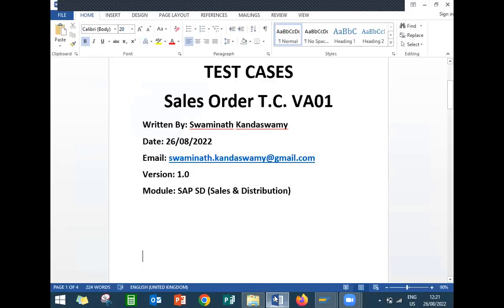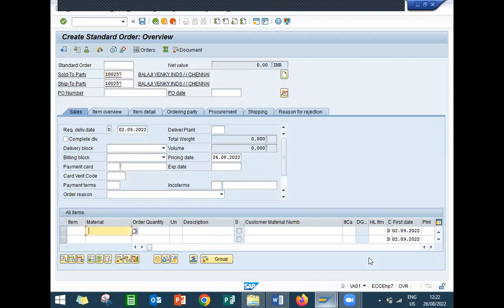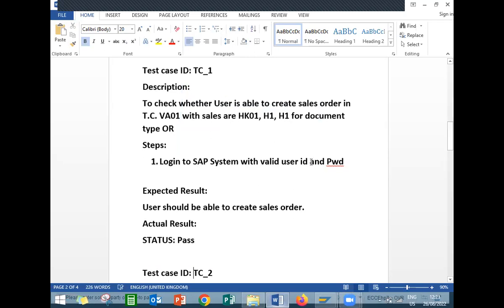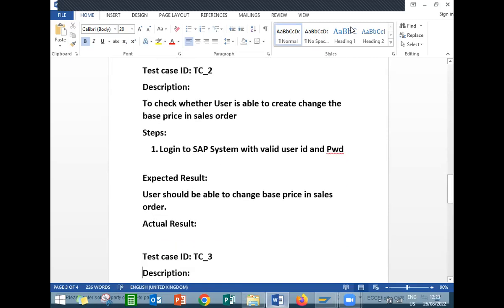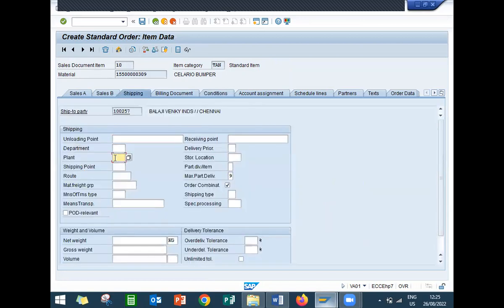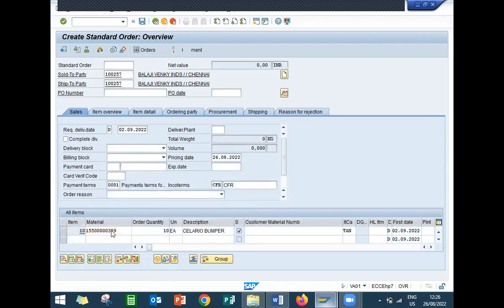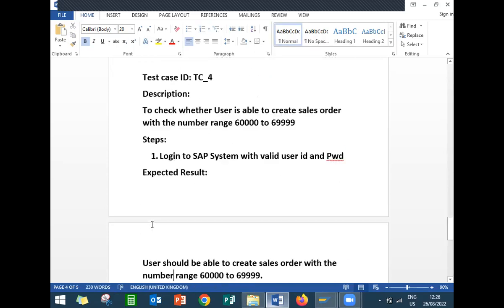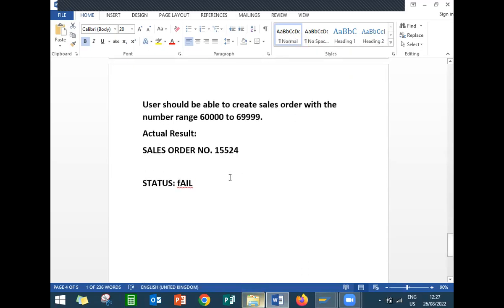Testing SAP Application | SAP Manual Testing | manual software testing | testcase execution writing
SUPPLY CHAIN
Purchasing Department
Quality Department
Stores Department
Production Department
Sales Department
Finance Department
Maintenance Department

Purchasing Department:
Purchase Order
Goods Receipt

Quality Inspection Department:
Inspection
Inspection lot

Store Department:
Transfer Request
Transfer Order

Production Department:
Production Order

Sales Department:
Sales Order
Customer Delivery
Customer Billing

Finance Department:
Accounts Receivable
Accounts Payable

Plant Maintenance:
Repair Order
Close Order

learn2win sap
learntowin sap